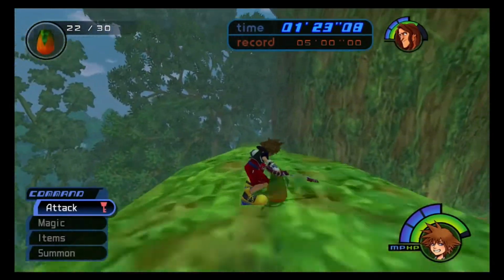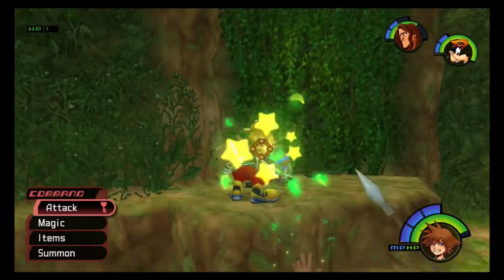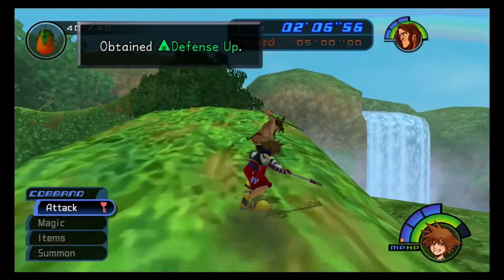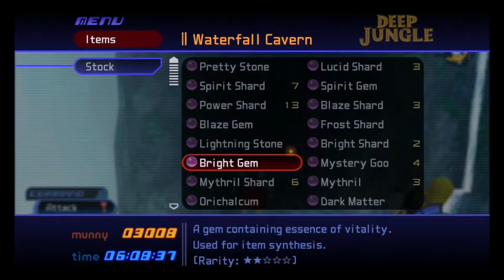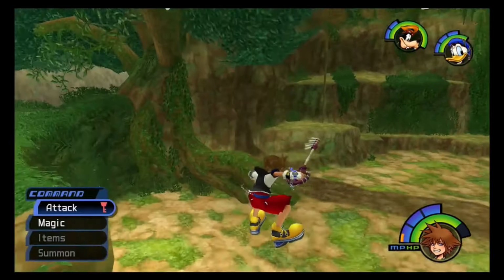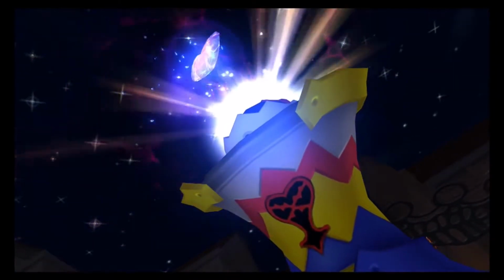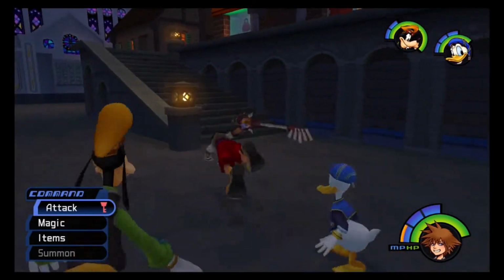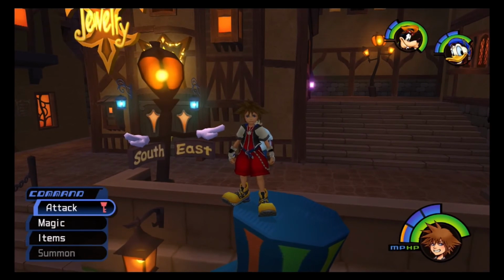Slip Sliddin - Kingdom Hearts FM - 11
Slide on down to town to watch a showdown?